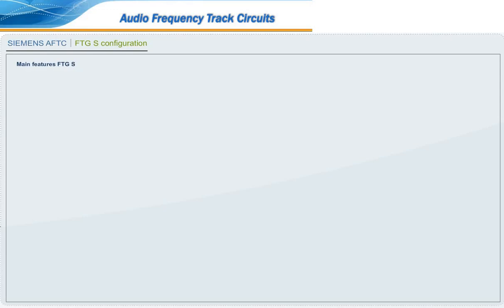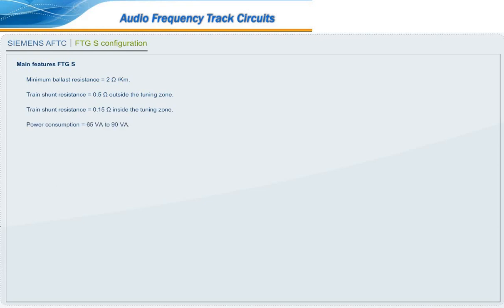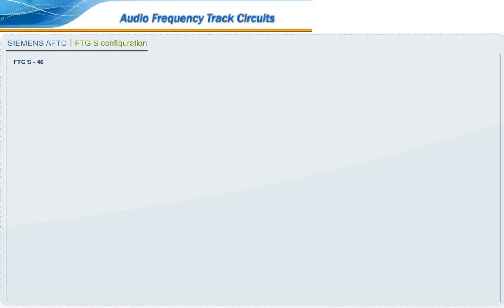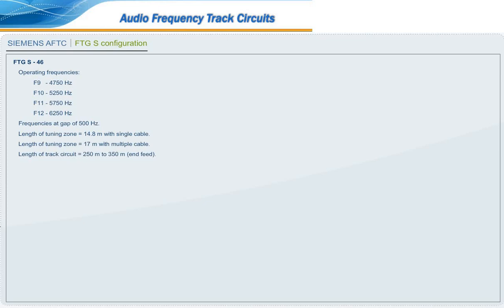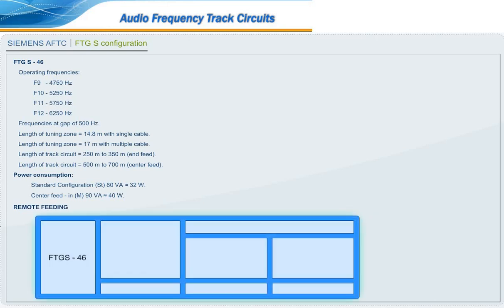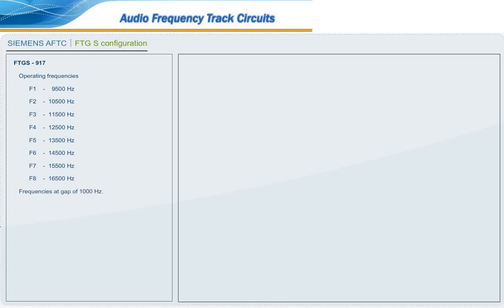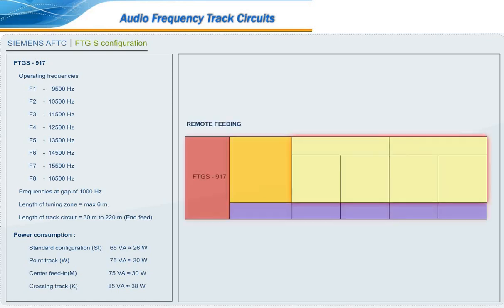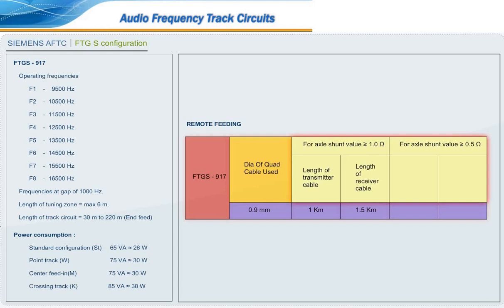17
Document from B.R.Bharti